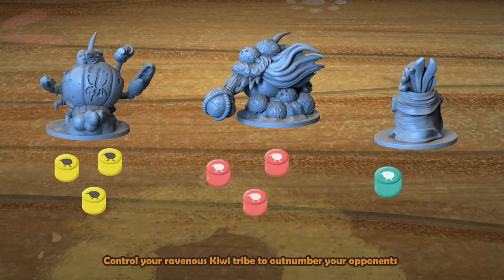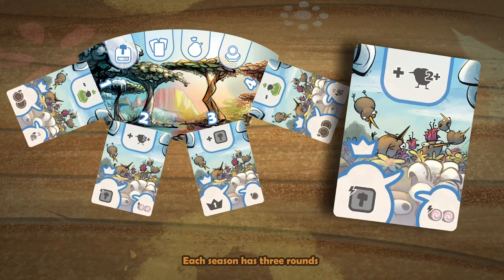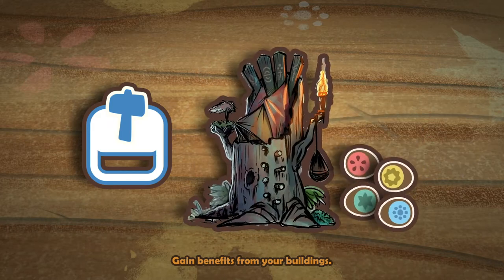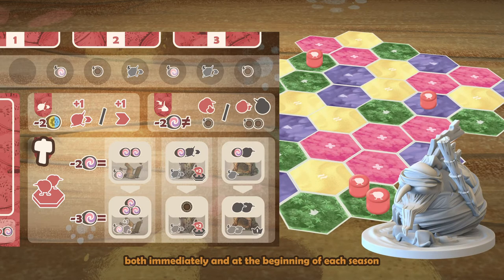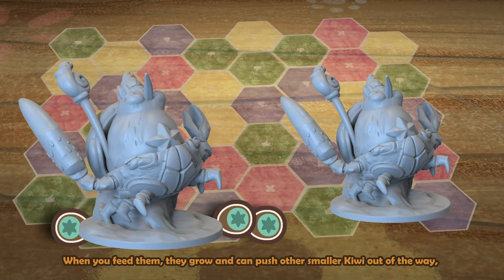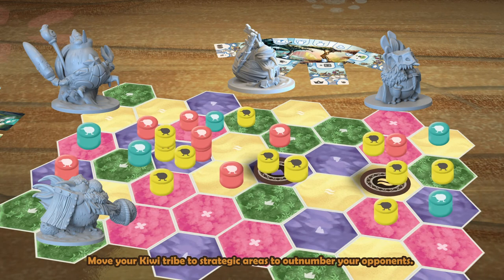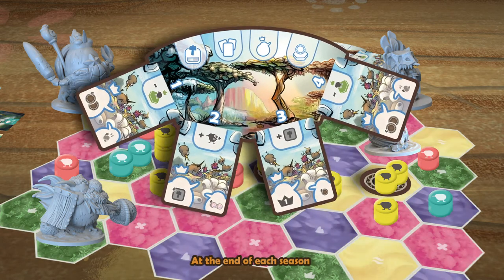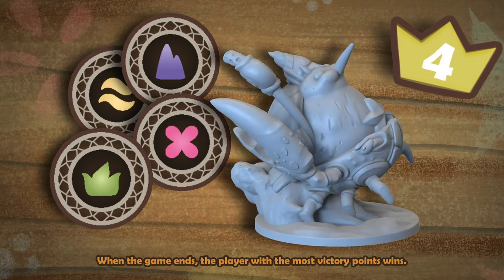Kiwi Chow Down - Quick Rules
Kiwi Chow down is a fast, fun and fruity area control game for 1-4 players. Control your ravenous kiwi tribe to outnumber your opponents and claim dominance over island sections.